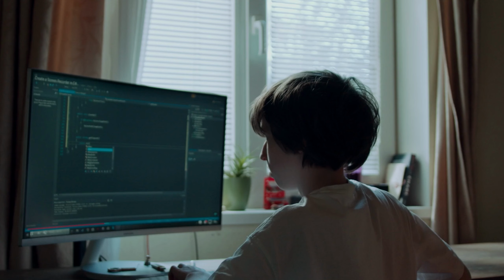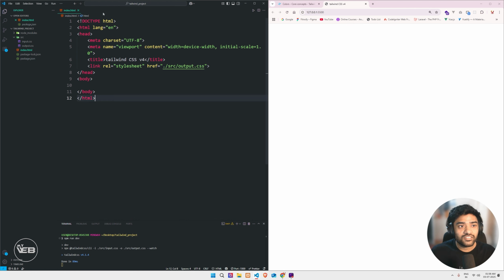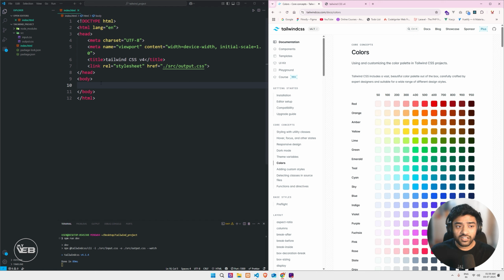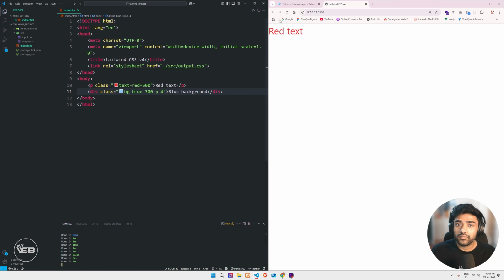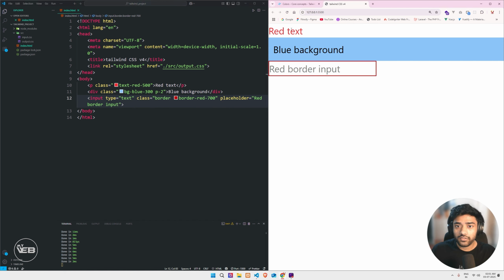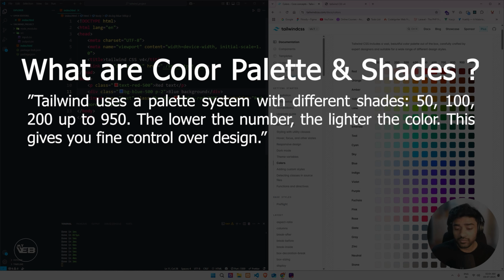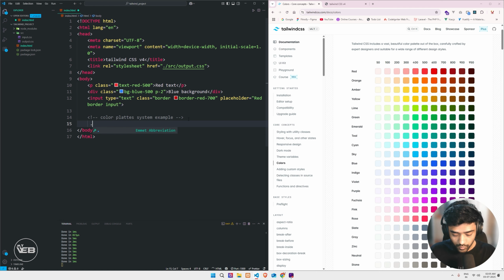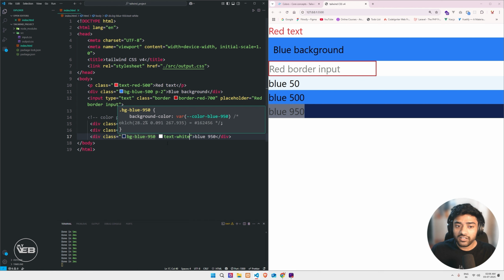Day 4: Tailwind CSS Colors – Mastering Color Utilities Easily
Welcome to Day 4 of our Tailwind CSS tutorial series! 🎨
In this video, you'll learn how to use Tailwind's color utilities like a pro! We'll cover:

✅ Text color utilities (text-red-500)
✅ Background colors (bg-blue-200)
✅ Border colors (border-green-600)
✅ Understanding Tailwind's color shades (from 50 to 950)

Whether you’re building buttons, cards, or full themes — Tailwind CSS gives you complete control over colors with utility-first classes.